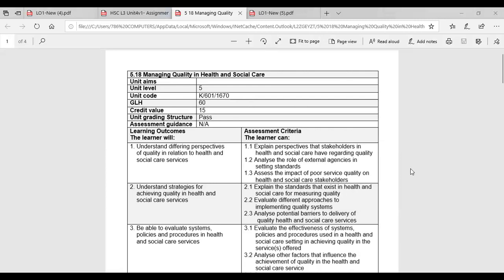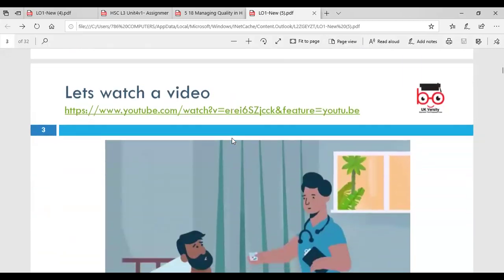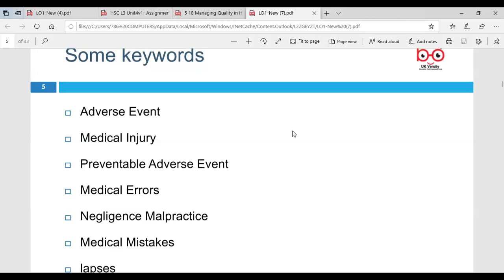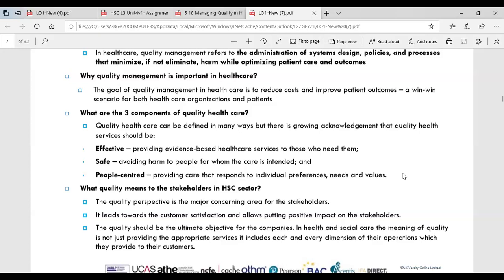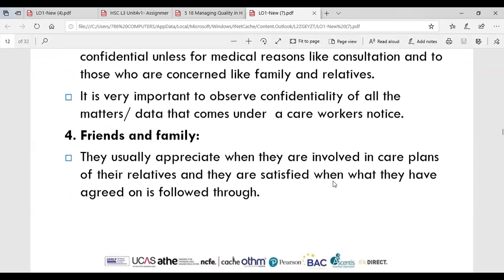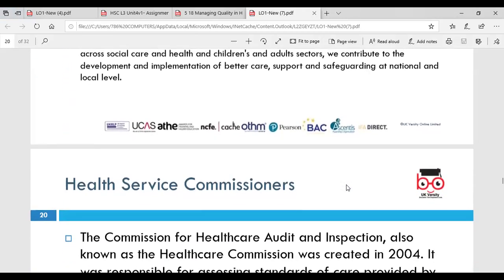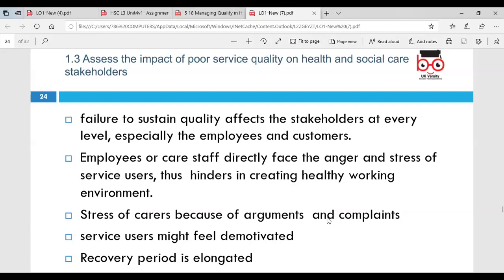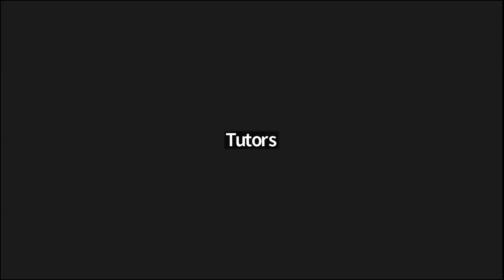ATHE L5 Ext. DiHSC-Unit- 5.18 Managing Quality in Health and Social Care-LO1-(AK) - FEB 2024